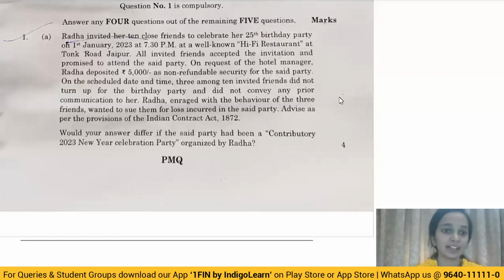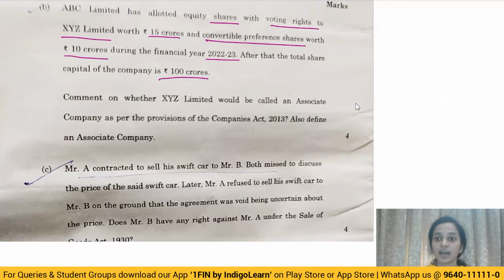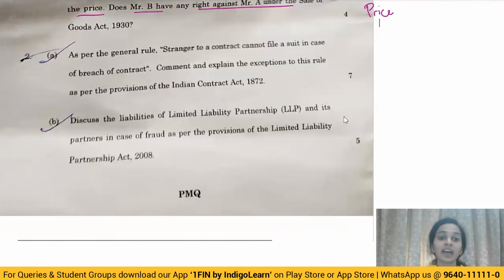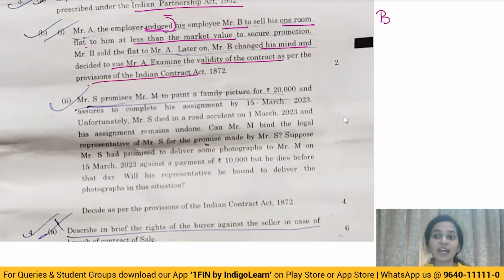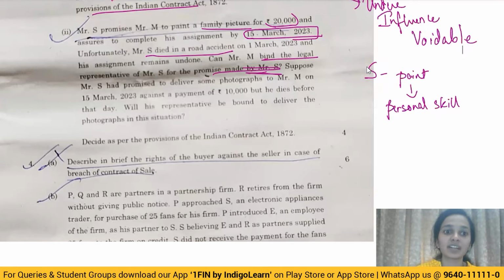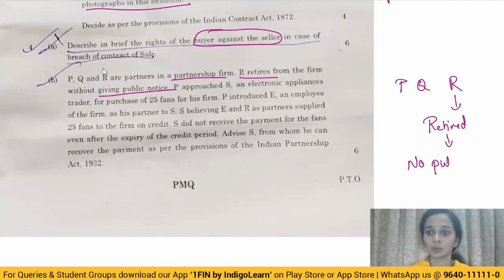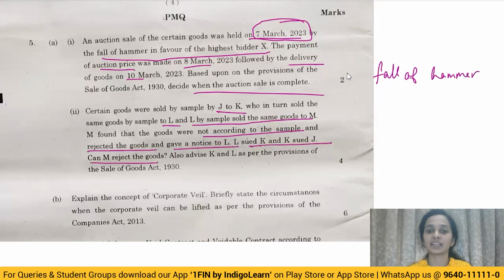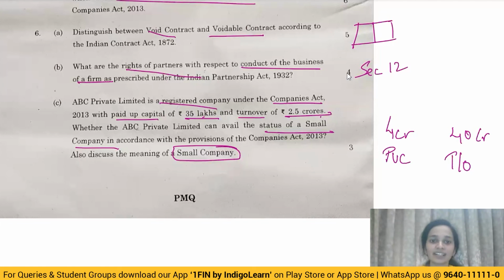CA Foundation | Business Laws| June 23 Paper | Discussion & Analysis | CA Ashlesha